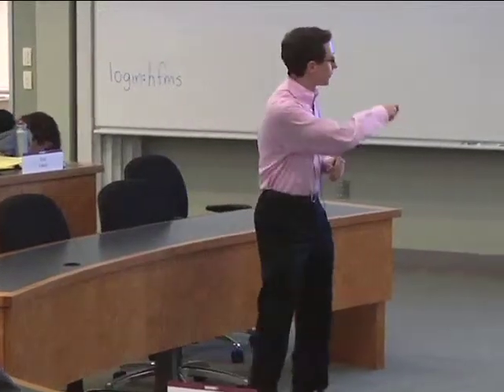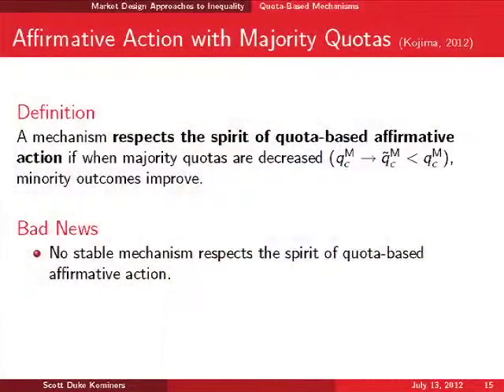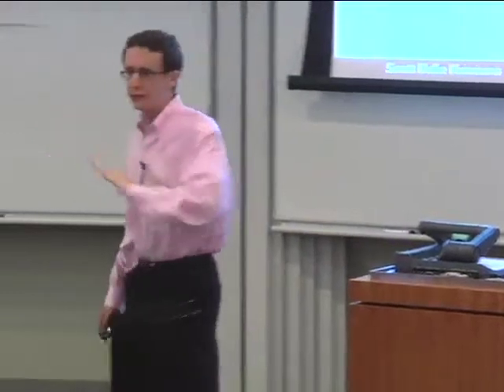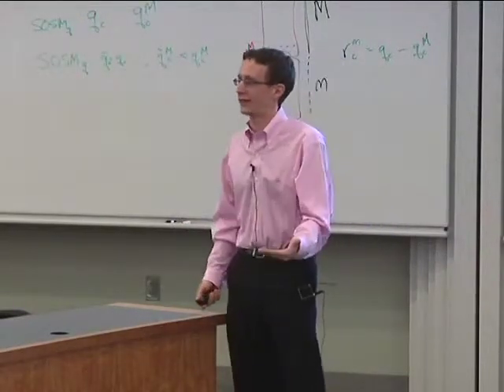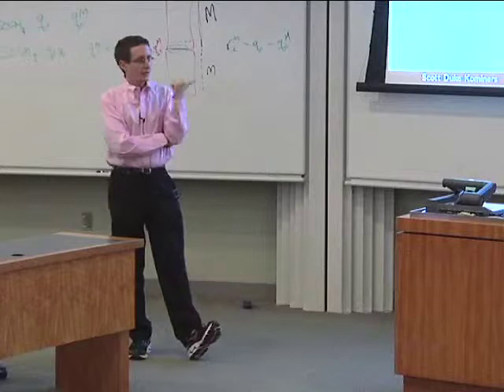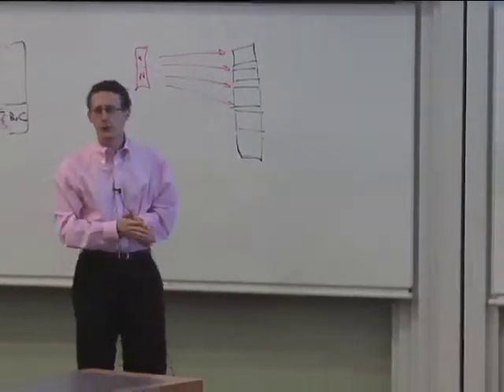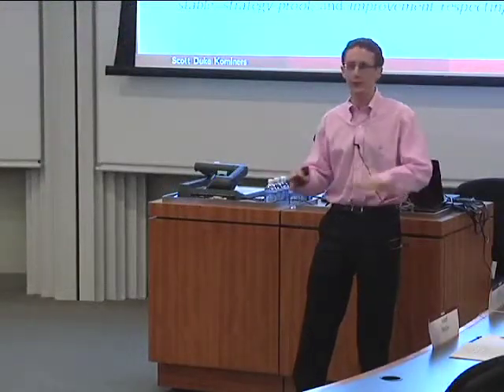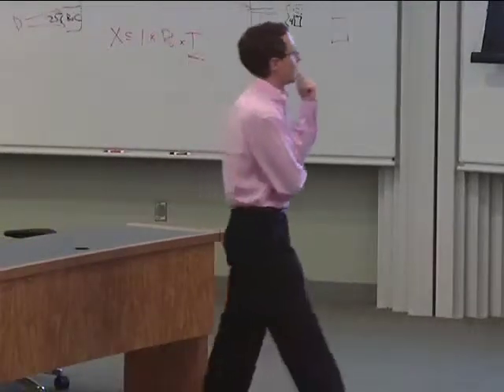Market Design II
Scott Kominers - Summer School on Socioeconomic Inequality, Chicago 2012.

The summer school is designed to provide graduate students with an exposure to state-of-the-art research on the nature and determinants of inequality.